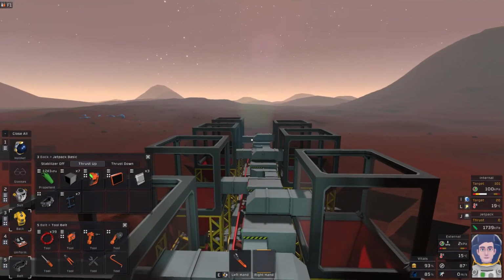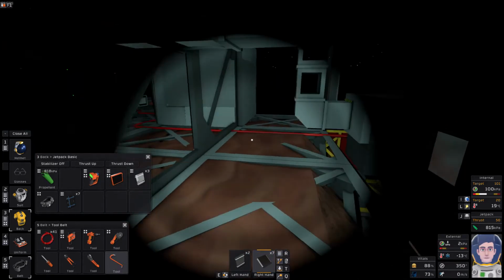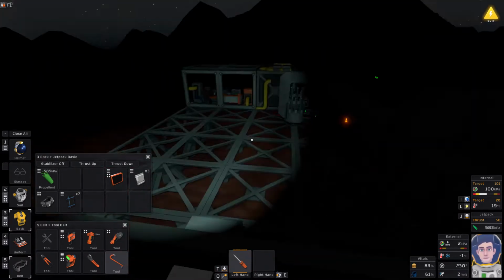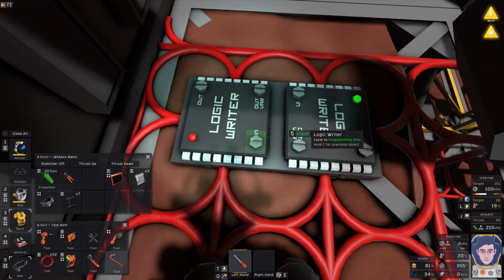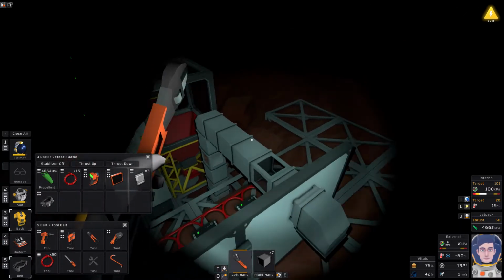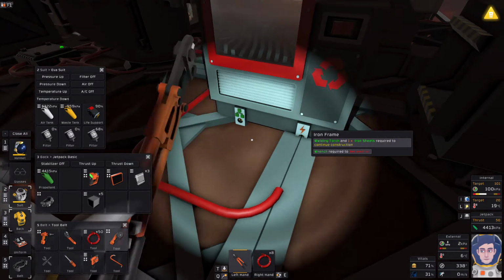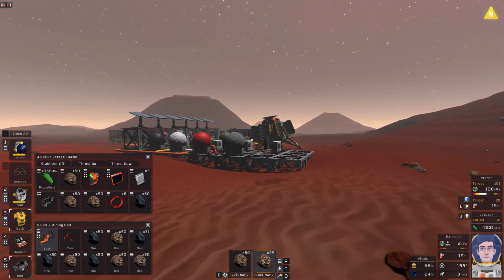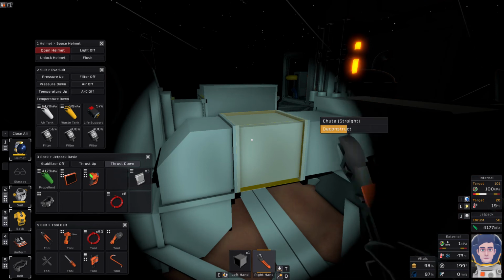Stationeers Play Through Part 7 : Ingot Delivery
In this part of my Stationeers Let's Play, I manage to re-route the chute network for my ingot sorting machine so that it works correctly.

Next I set up some buttons connected to my ingot hoppers via logic chips, so that I can order up whatever ingots I need and they are brought through the chute system. My ingot delivery system is finally working!

I damage my suit on a badly placed chute and also forget to harvest the potato seeds but at least I don't kill any more plants.

I also set up a recycler and a centrifuge so that I can recycle used filters and any other rubbish I may generate and feed the resulting ores back into the automatic furnace setup I built in video 2.

As is normal in Stationeers I also have to go mining some more, but that does at least give me a chance to test the ingot delivery system.